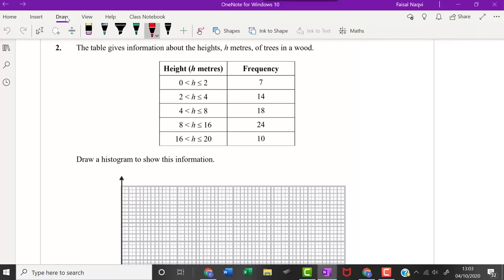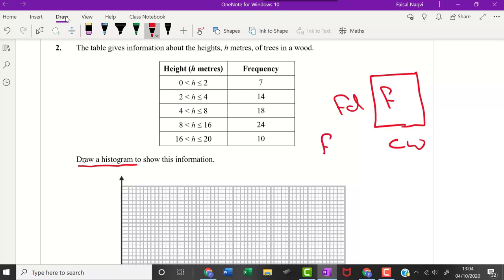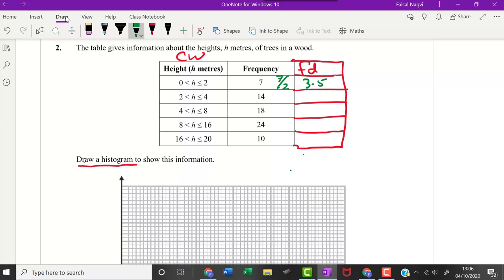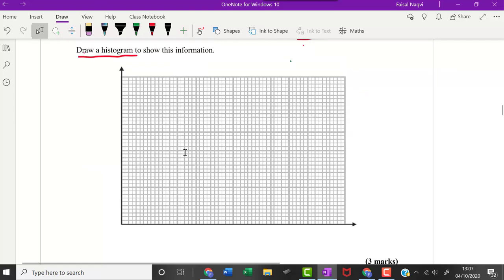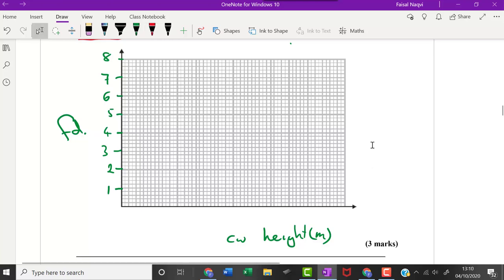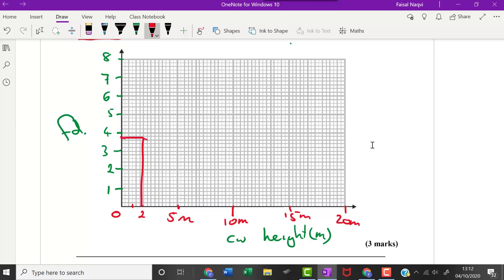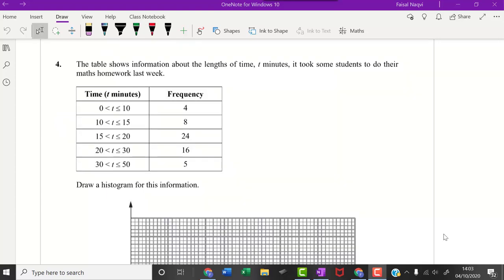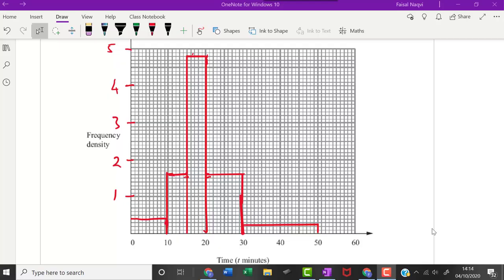Histograms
An example is shown, followed by a question for you to try